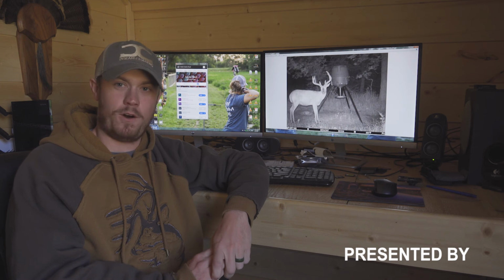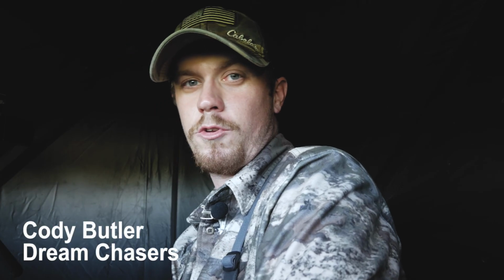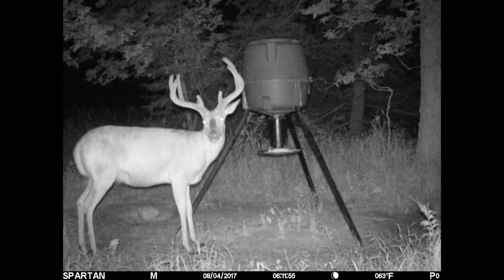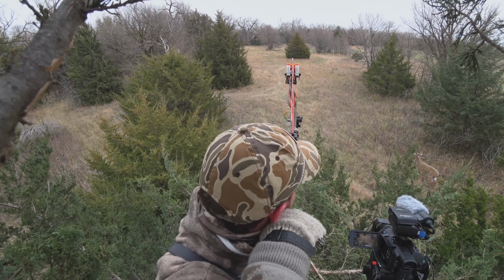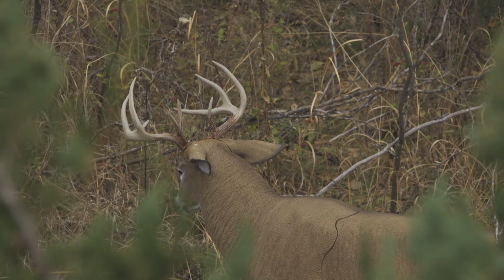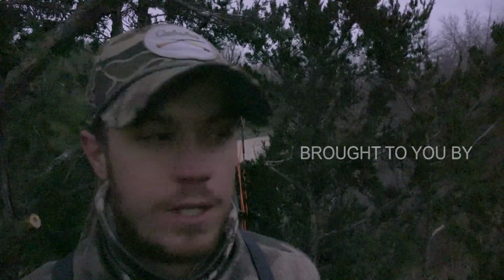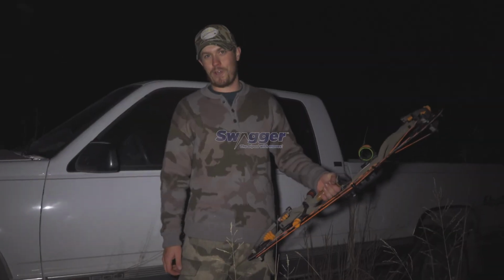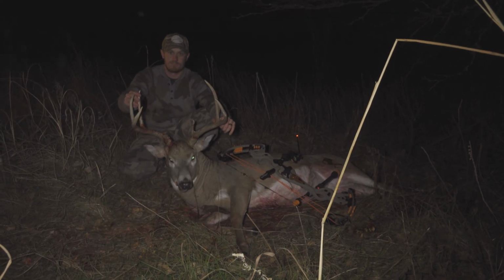BIG OLD 7 POINT WITH A BOW Deer Hunting Videos - Season 6 Episode 11.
In this episode Cody is deer hunting his home farm in Nebraska and is after a buck he calls Big 7.

More of Season 6!